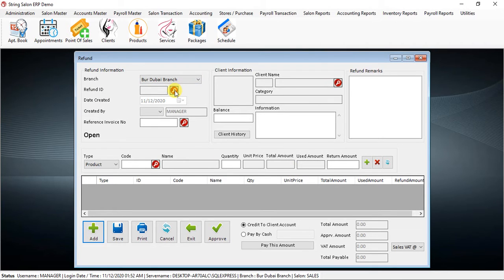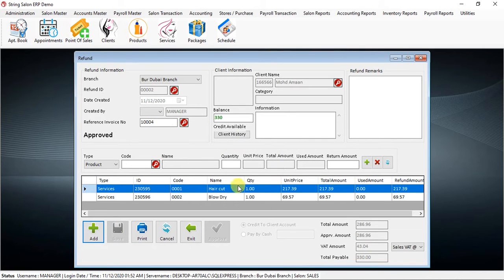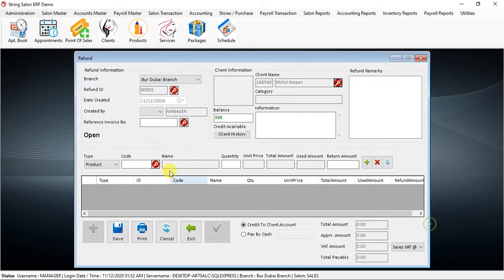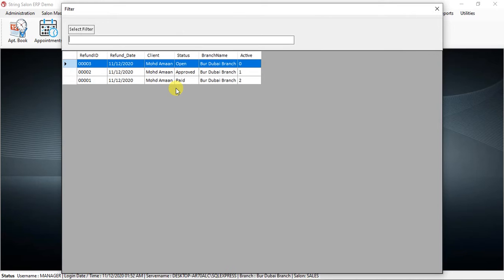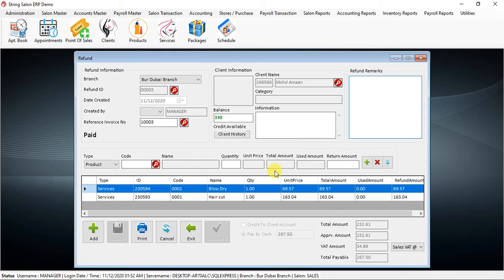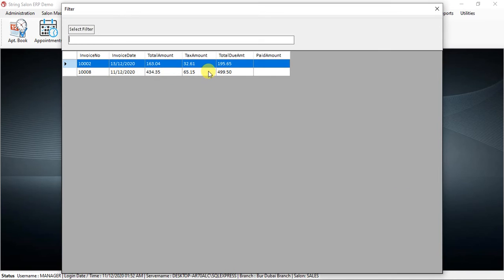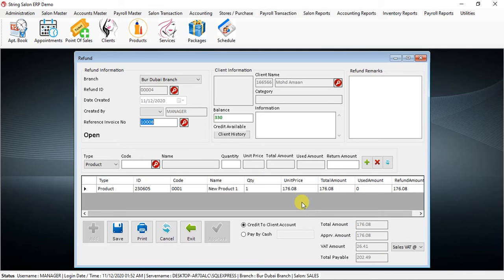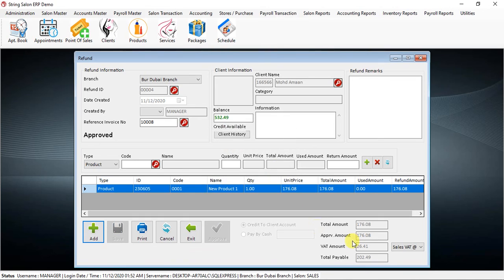String Salon ERP - Refund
How to create a refund in the software for an earlier created invoice